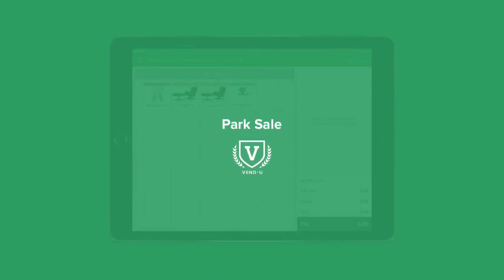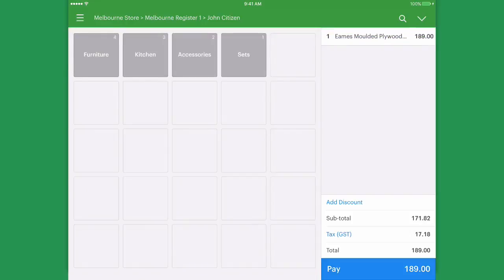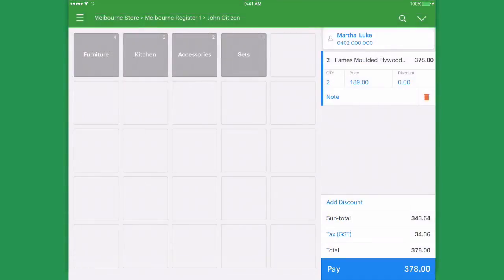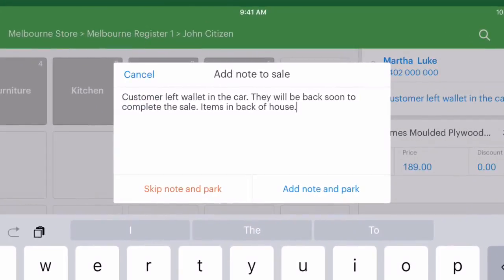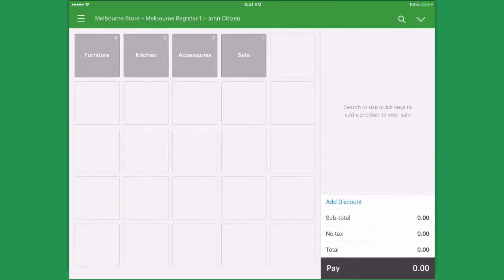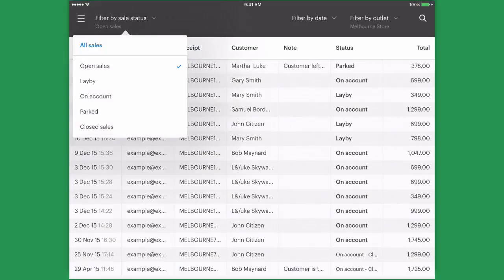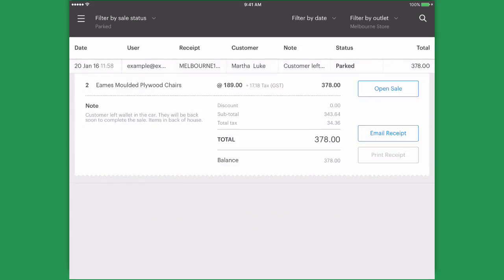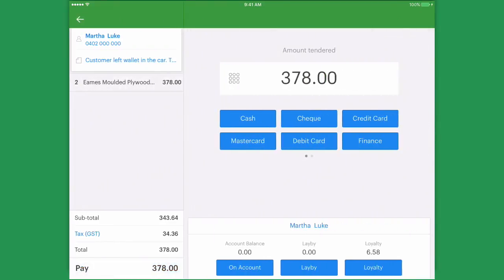Parking a Sale with Vend on iPad | Vend U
Parked sales can be put on hold and retrieved again, instead of voiding the sale. This allows you to continue serving other customers, and then retrieve and complete the parked sale.